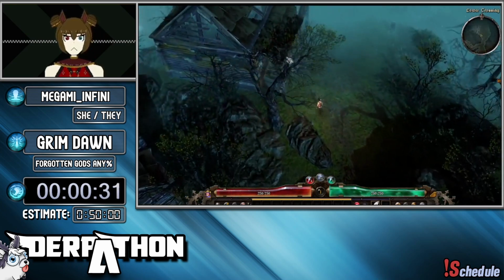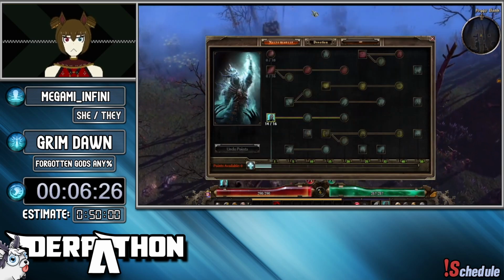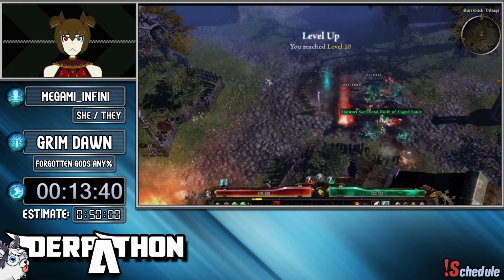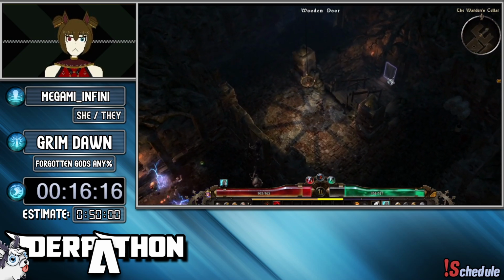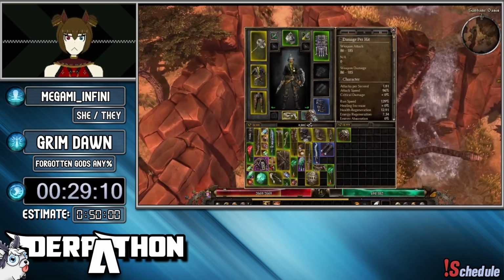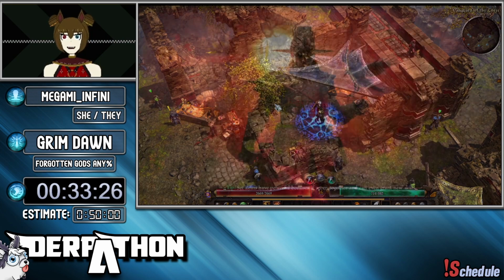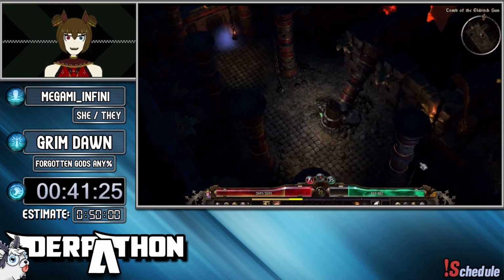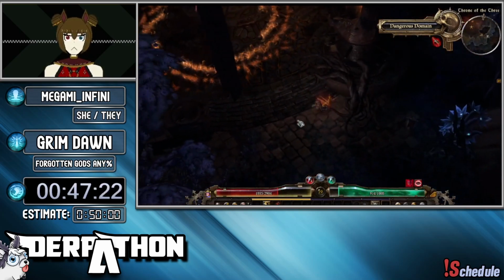Derpathon 2024 - Grim Dawn by Megami_Infini